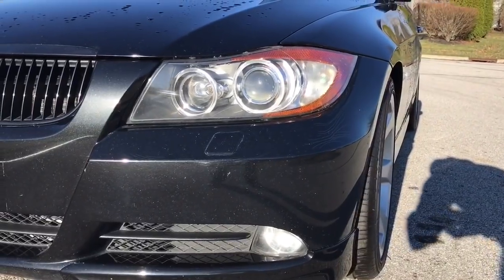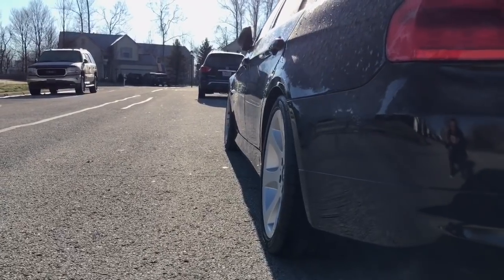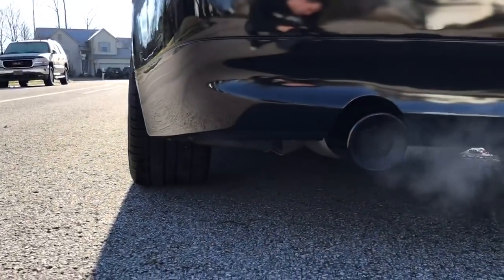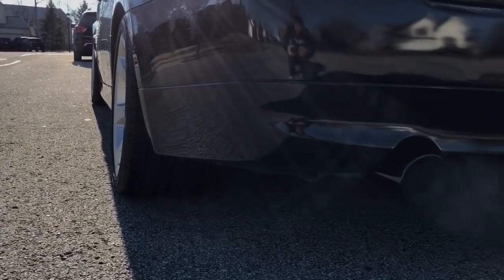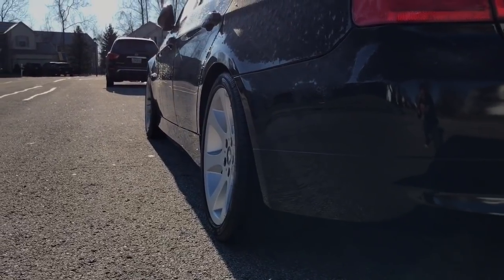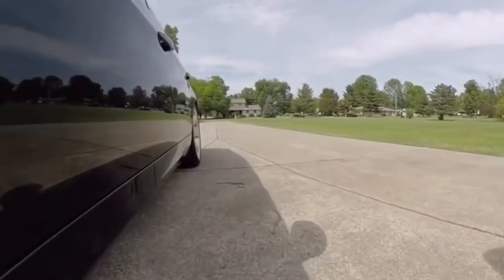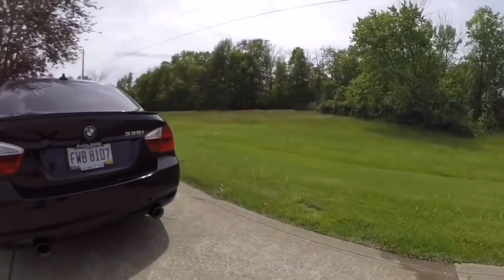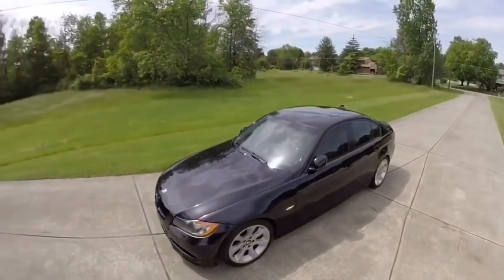BMW AGGRESSIVE Styling Modification!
In this video, I’ll share BMW AGGRESSIVE Styling Modification!